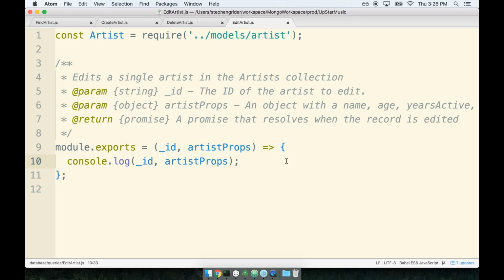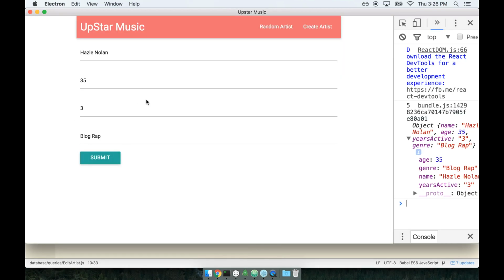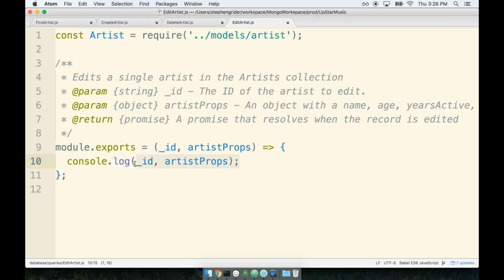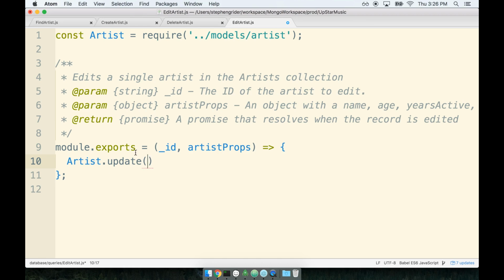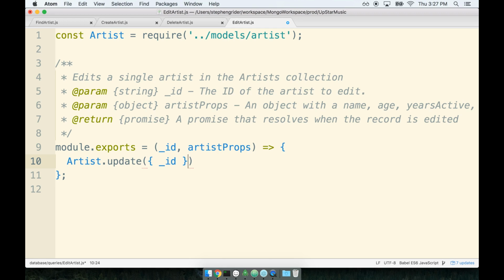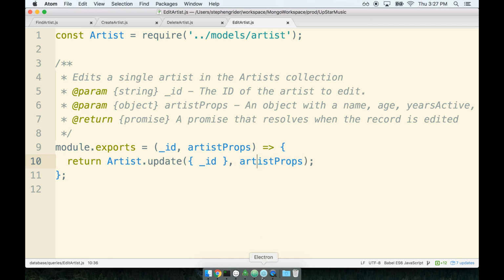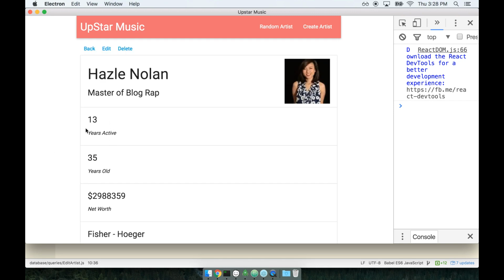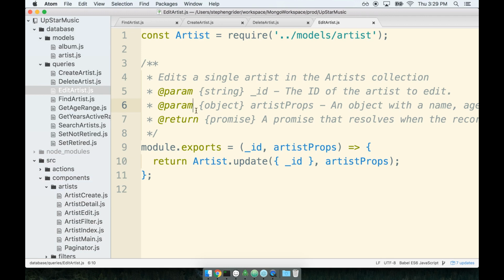082 How to Edit Single Artists